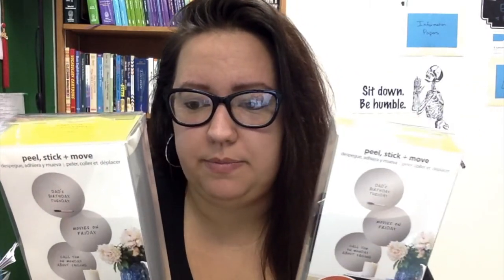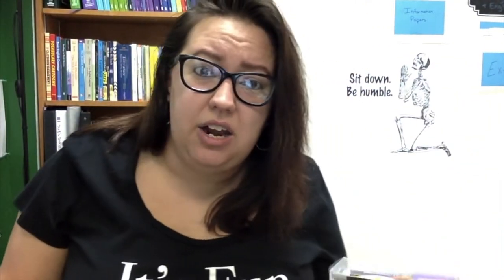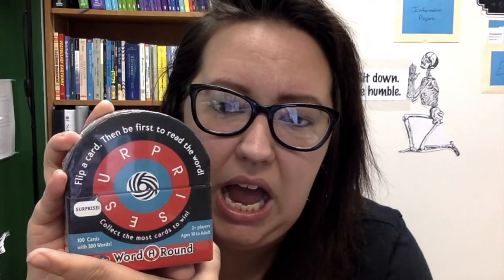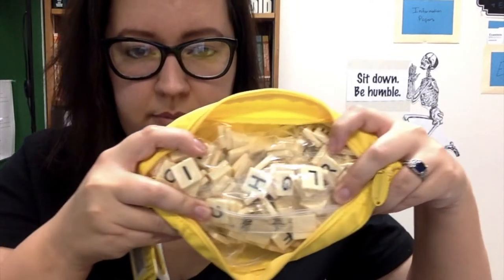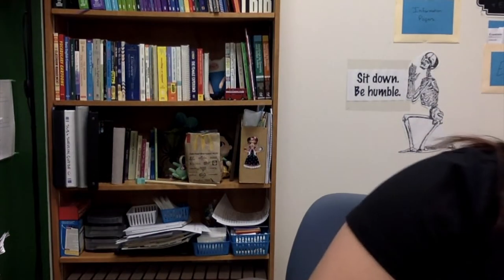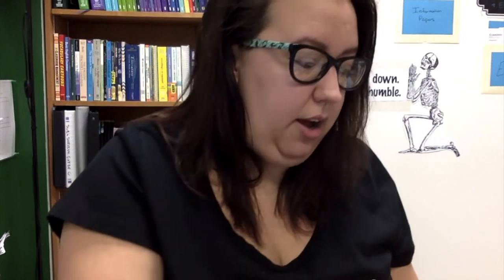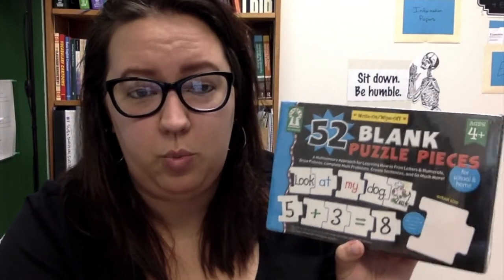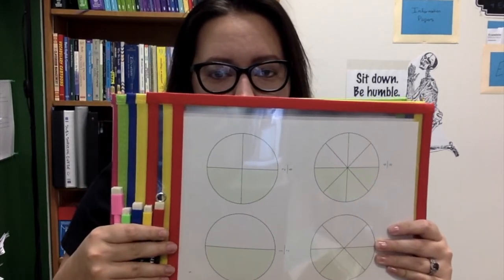Donors Choose Unboxing: High School English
I recently had a Donors Choose funded for my high school English classroom. I thought I would share all the fun, literacy resources that I received. All items were bought through Donors Choose and Amazon.

Look for new videos weekly!